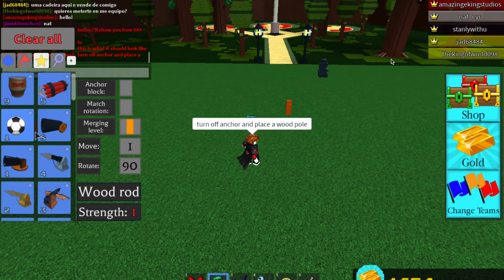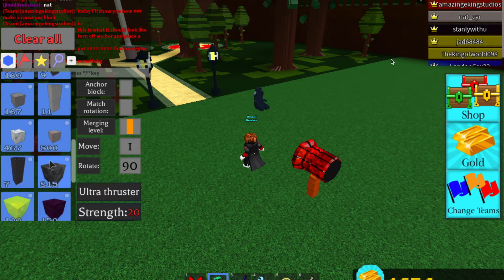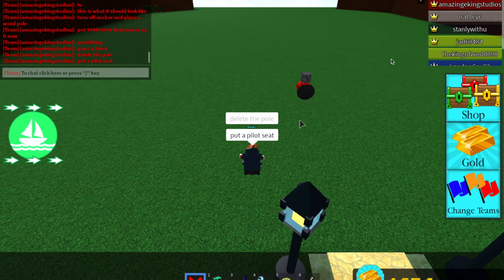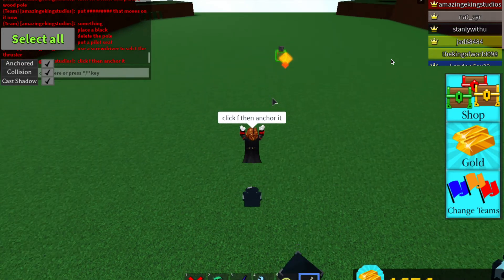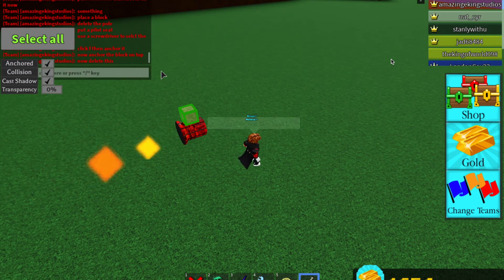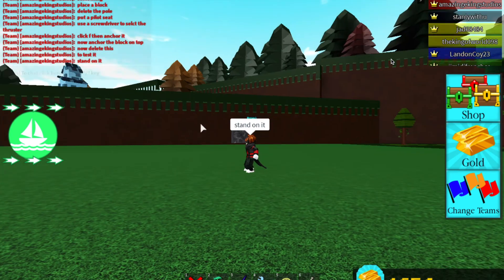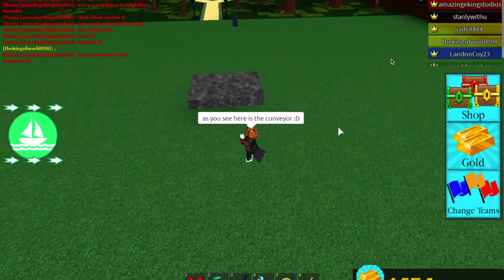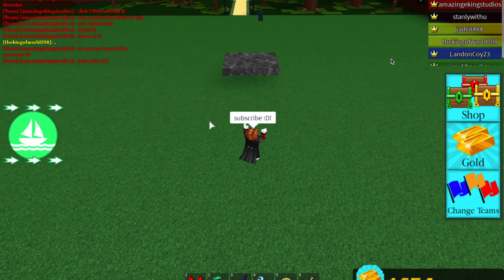How to make a conveyor in BABFT